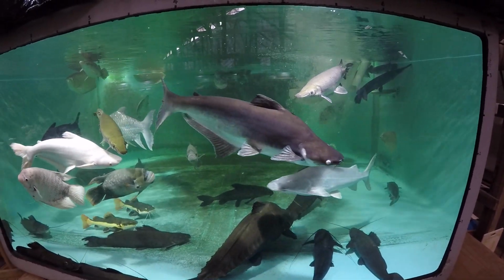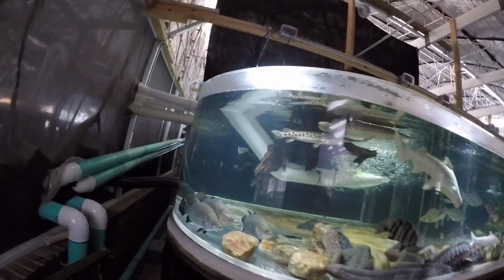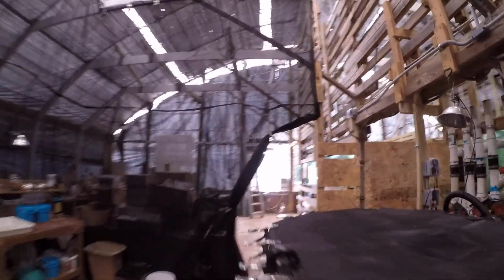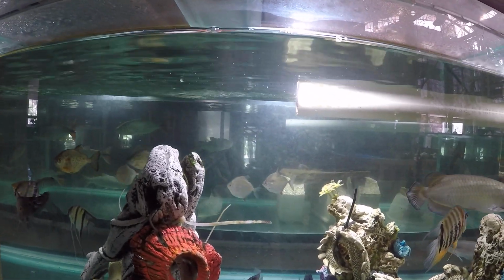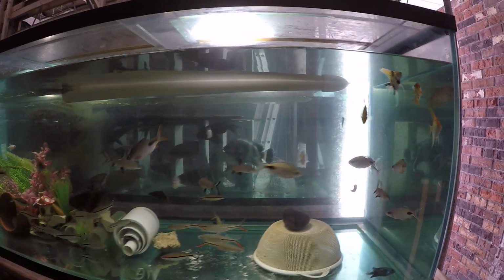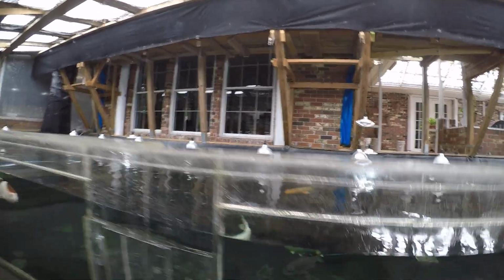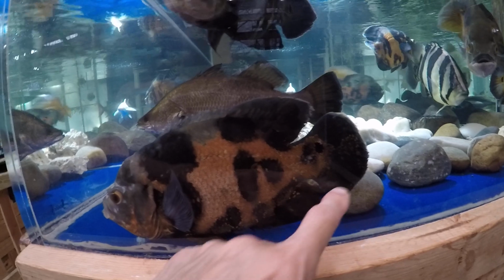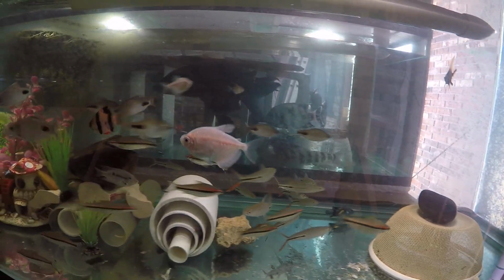Next morning: checking up on Mike & Amanda's rescues, so far so good, keep an eye on TSN in 1800gal